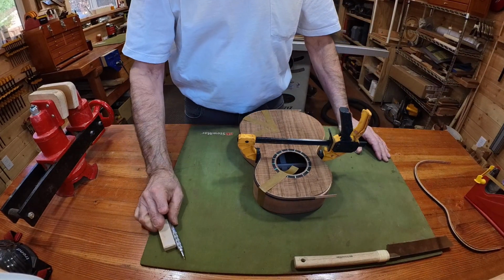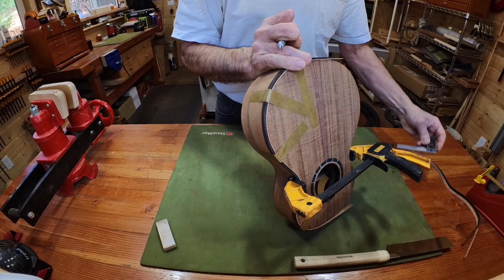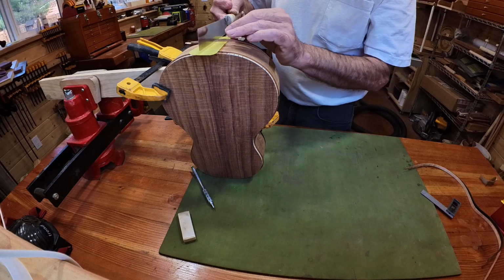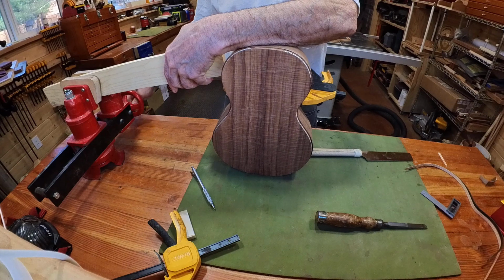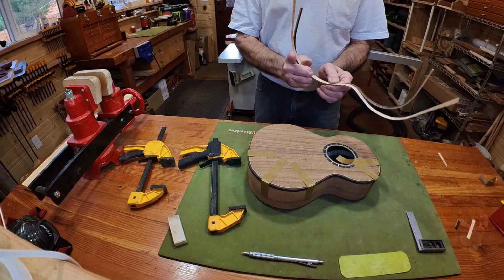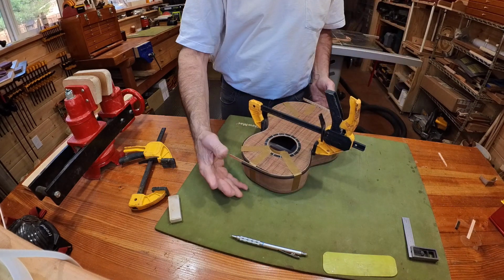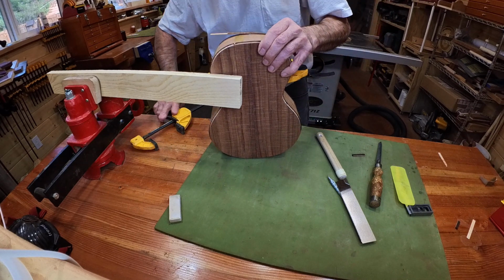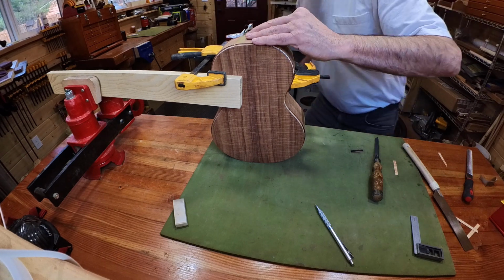Preparing the bindings for gluing on a tenor ukulele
Sizing and cutting the bindings to fit a tenor ukulele.